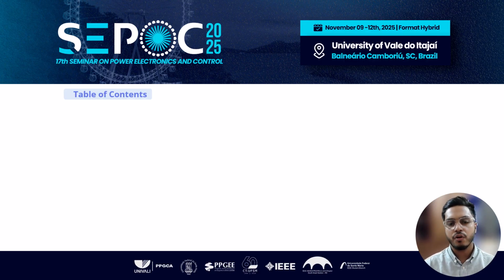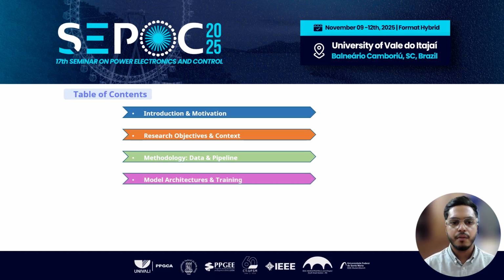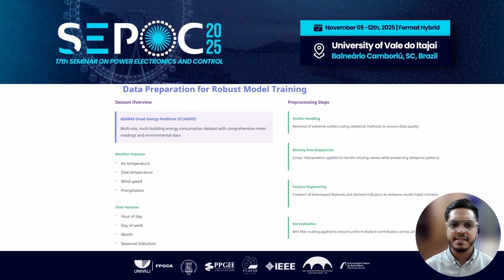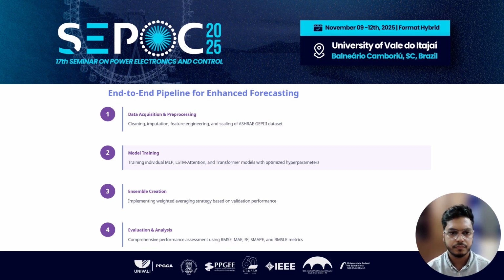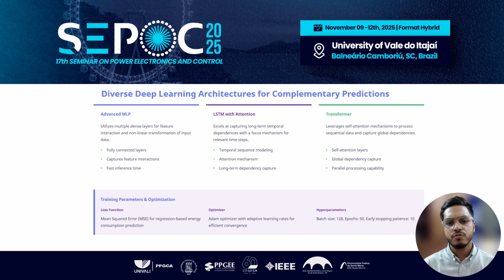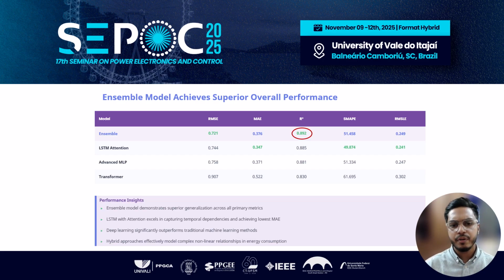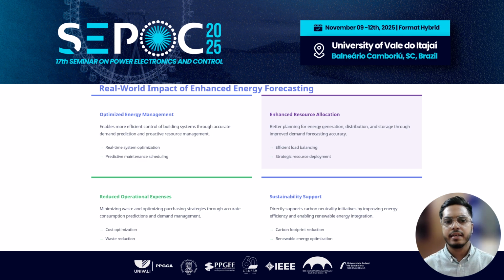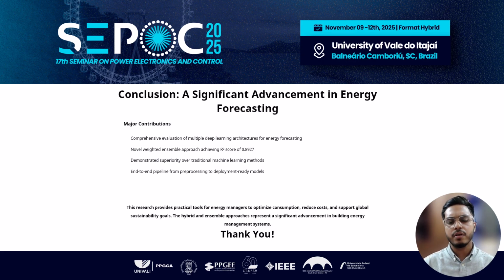Multi Architecture Deep Learning Approach for Enhanced Energy Consumption Forecasting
This video presents a multi-architecture deep learning approach for enhanced energy consumption forecasting. We detail our novel weighted ensemble model, which combines the predictions of MLP, LSTM with Attention, and Transformer architectures to achieve superior predictive accuracy. We also outline the complete end-to-end data pipeline and discuss the real-world impact on optimized energy management and sustainability goals3333